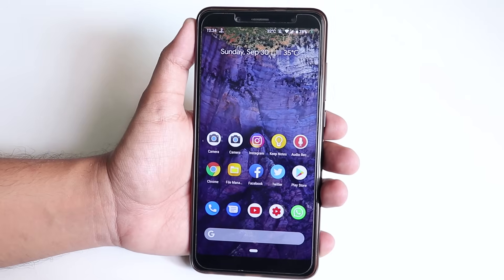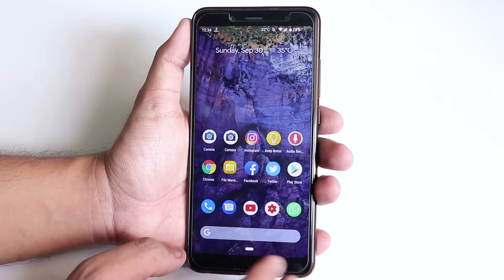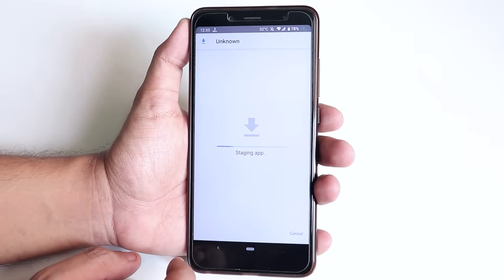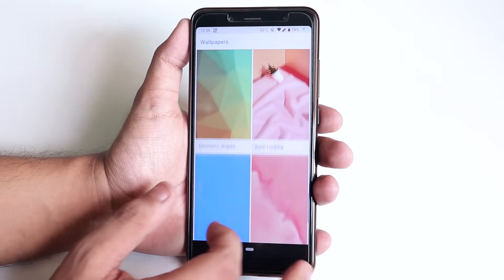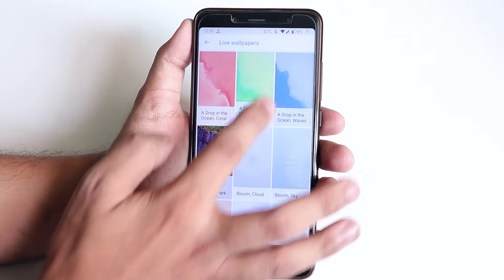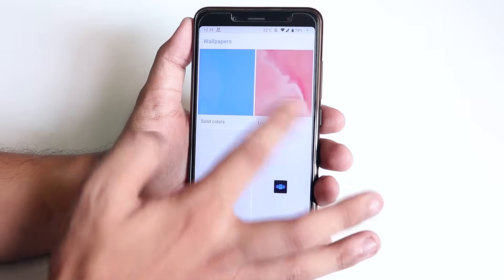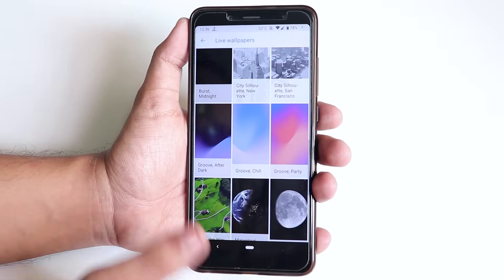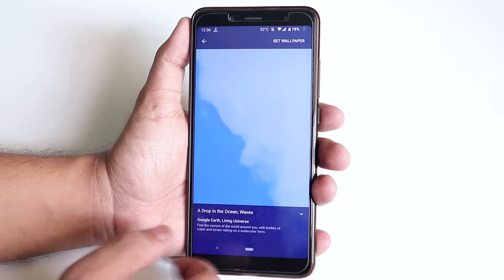Google Pixel 3 Live Wallpapers || How To Get It On Any Device?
(Pie Only)